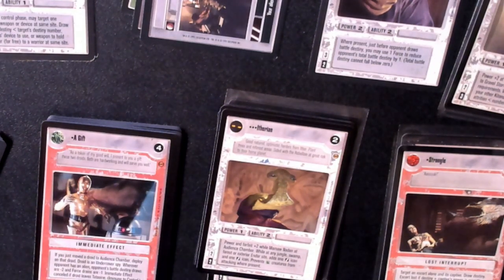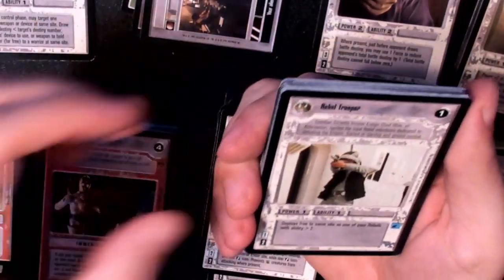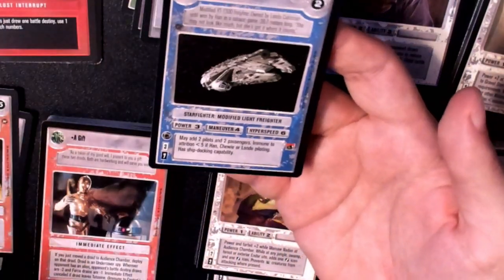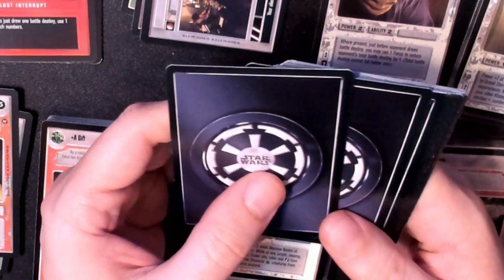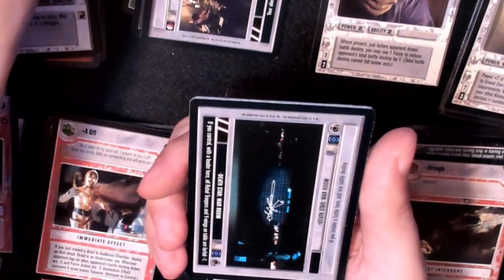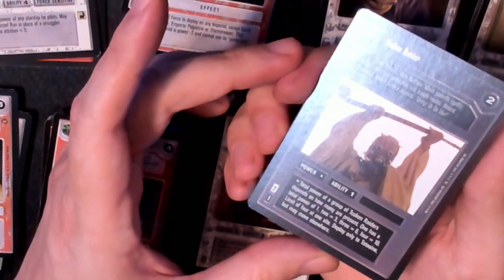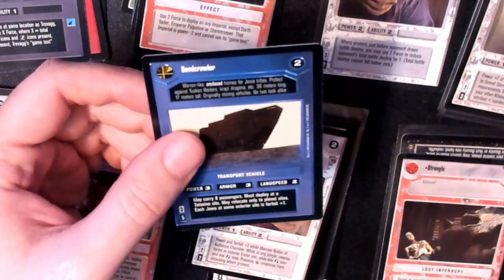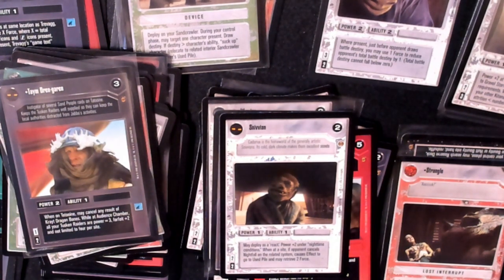I Pulled My First Main Character Card In Star Wars CCG!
I'm brand new to Star Wars CCG and opening packs for the first time.

Star Wars Customizable Card Game
Star Wars CCG Booster Pack Opening
Booster Box Opening
Premiere Limited
Tatooine
Jabba's Palace